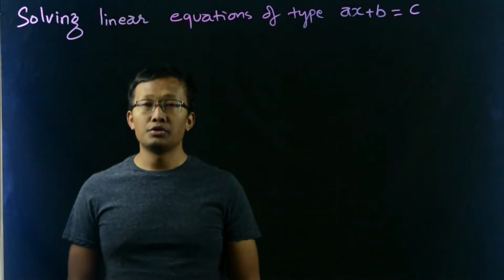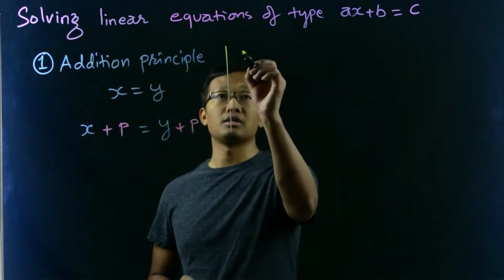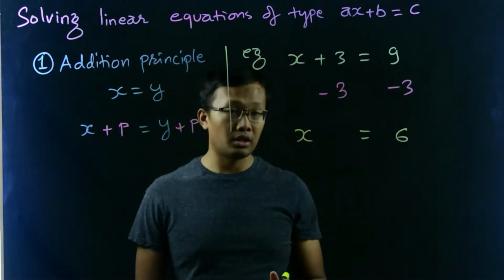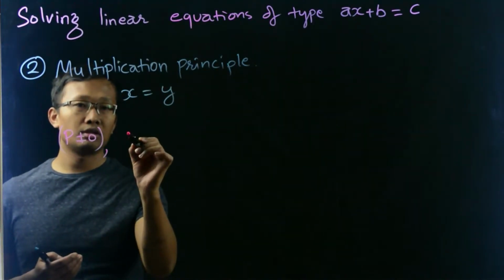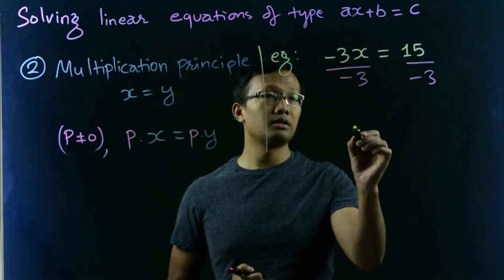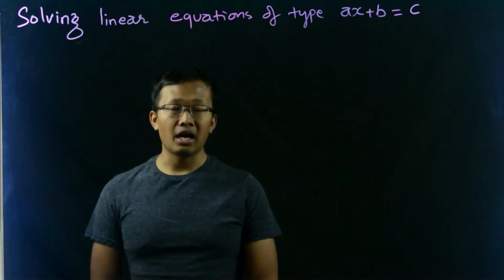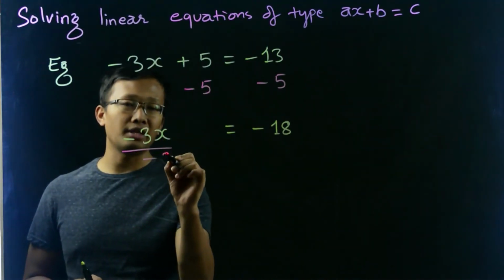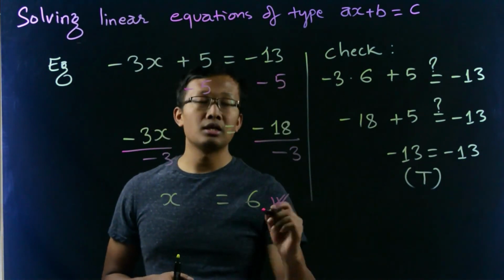Solving Linear Equations in One Variable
In this lecture, we will learn how to solve a Linear Equation in one variable along with some examples.

This video is prepared for MATH 104: Preparatory Algebra (ENMU-Ruidoso), using lightboard.